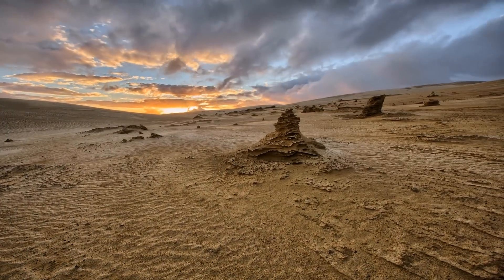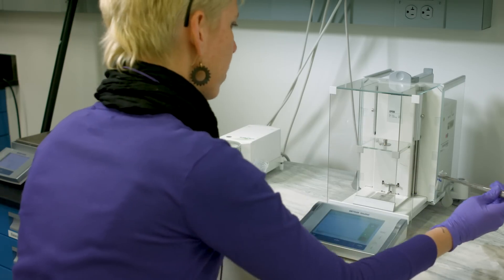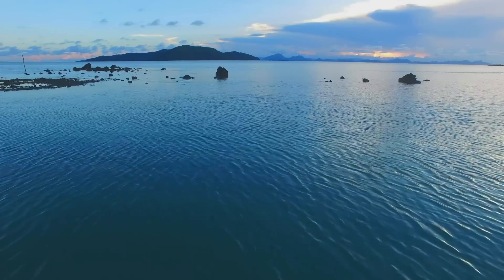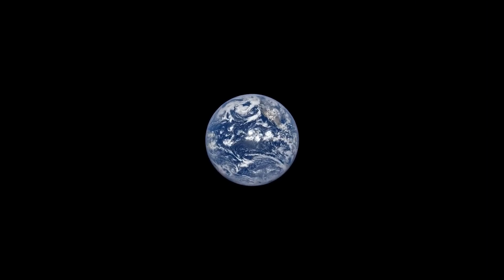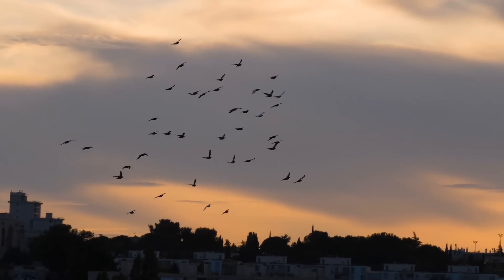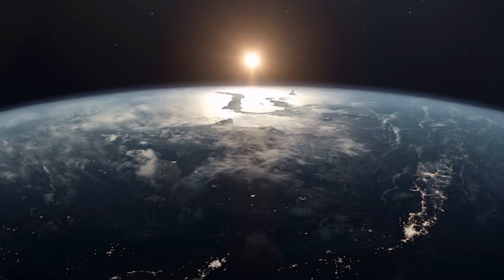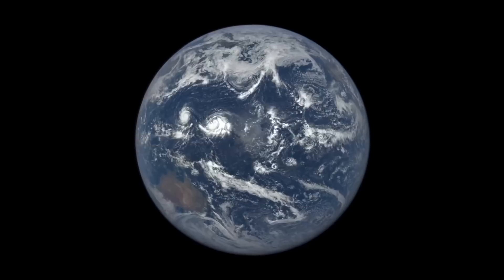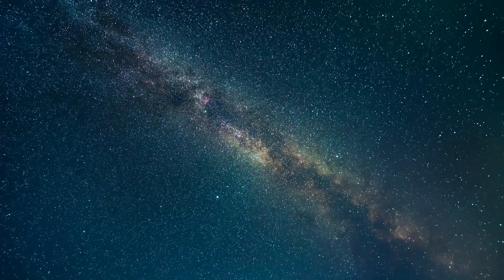How Did Life Begin on Earth? We Asked a NASA Expert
Here’s a big question: How did life begin on Earth? We don’t quite know, but this fundamental question is a driving force behind astrobiology research at NASA. Understanding how life originated on our planet could inform us about the potential for life to exist throughout the universe.

Astrobiology expert Shawn Domagal-Goldman explains more about our search for answers. Explore more about astrobiology at NASA

Editor: Daniel Salazar

Credit: NASA